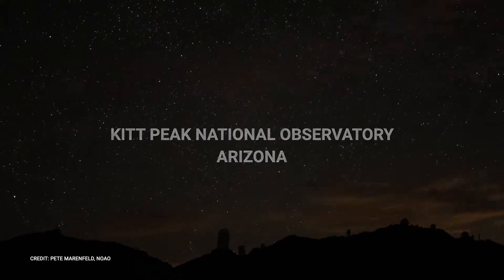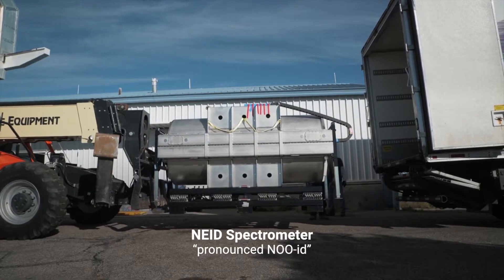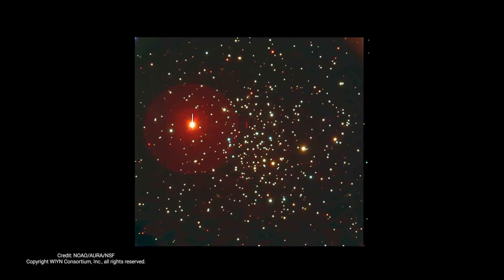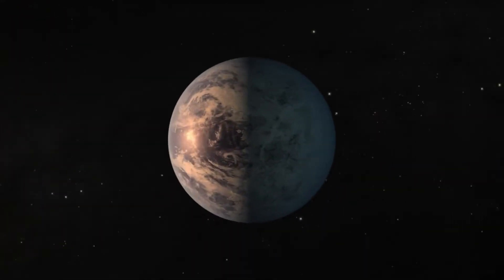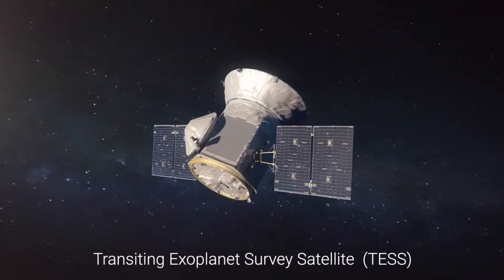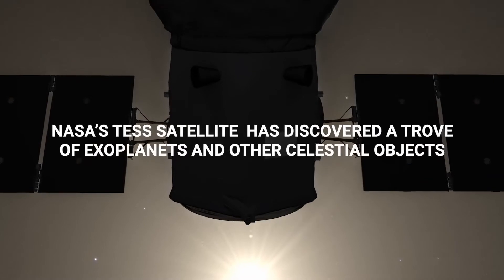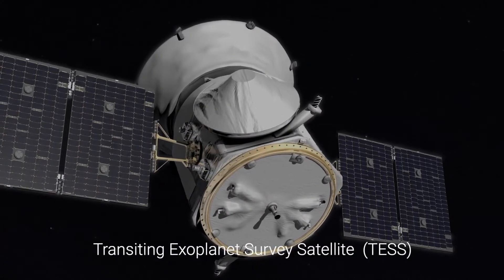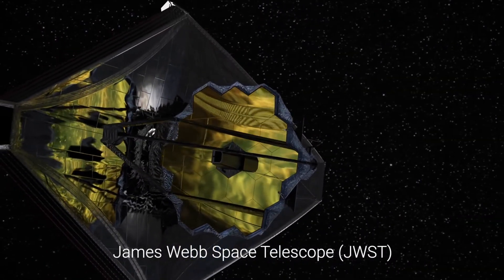🔴👀🔴 NASA’s New Planet Tracker, NEID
A new NASA-funded planet-hunting instrument has been installed on the WIYN telescope, on Arizona’s Kitt Peak. NEID (pronounced “NOO-id,” rhymes with fluid) is a spectrometer that is one of the first instruments of its kind with the precision to detect small, terrestrial planets around nearby stars. NEID will also confirm the presence of planets discovered by NASA’s TESS space telescope, and reveal details of their anatomy.

Eventually, scientists want to be able to find Earth-like planets around Sun-like stars, in an effort to find a world with life on it.